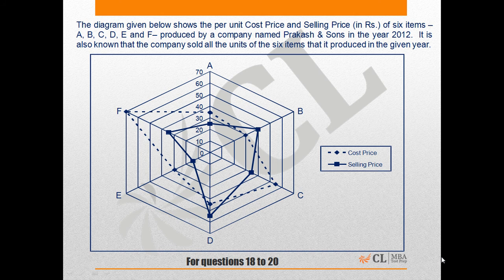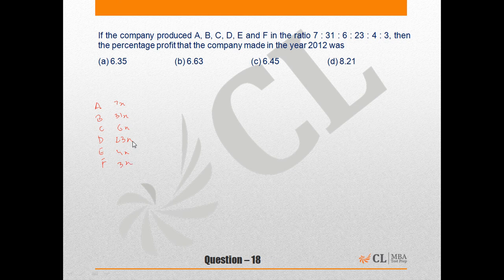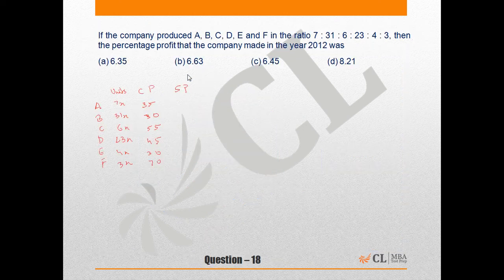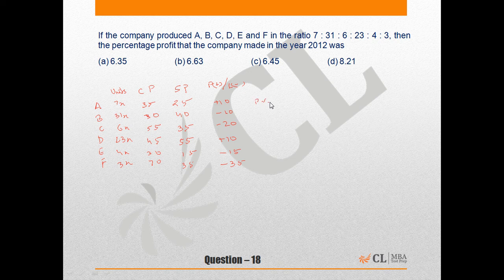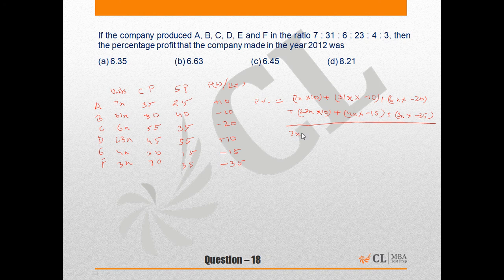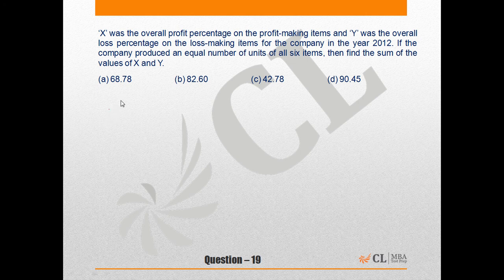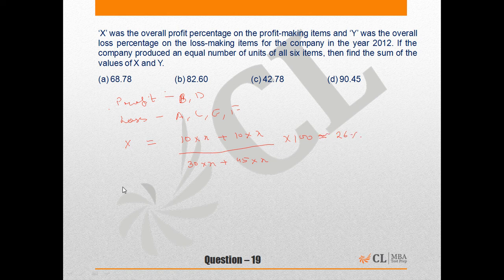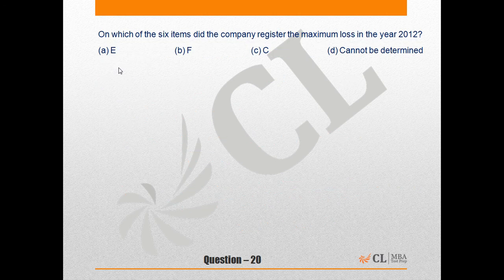Mock CAT 2014 16 Analysis Q18 Q20 pptx